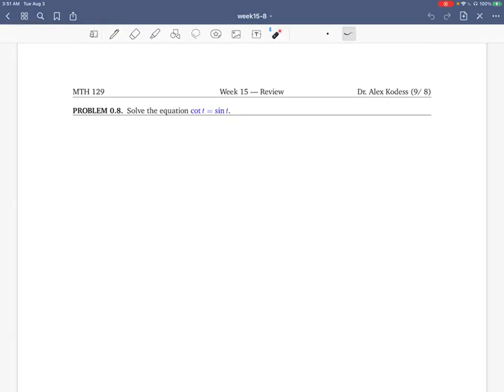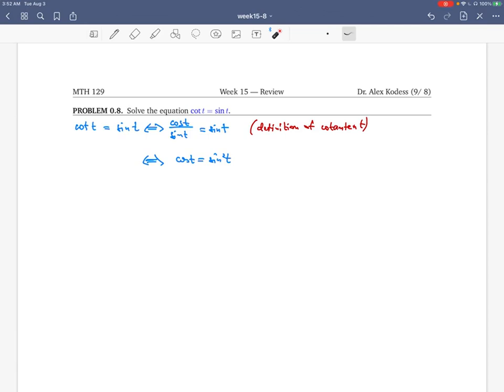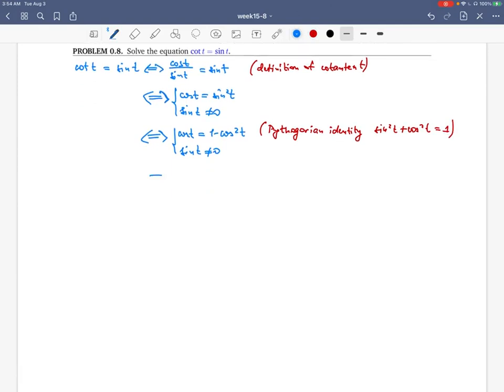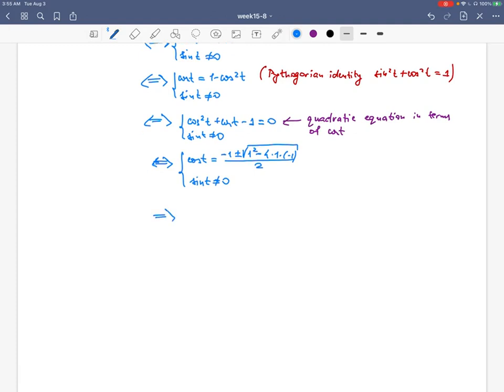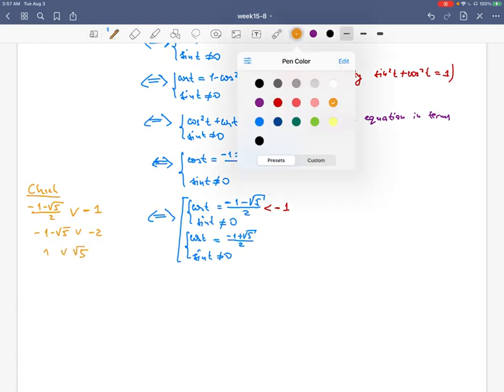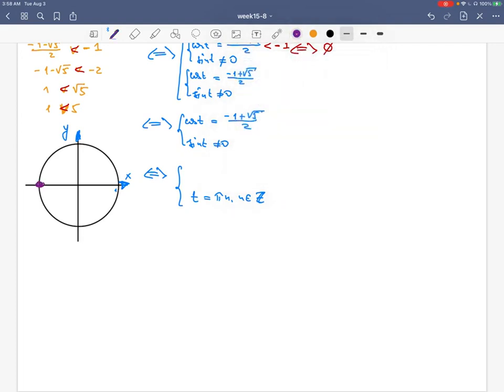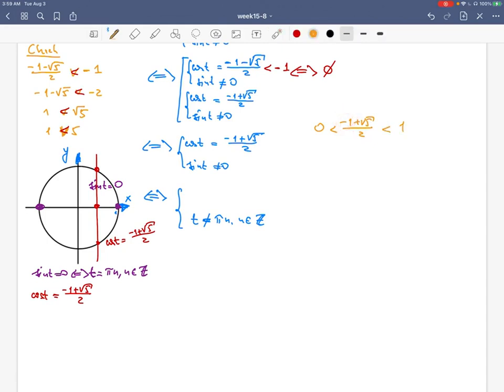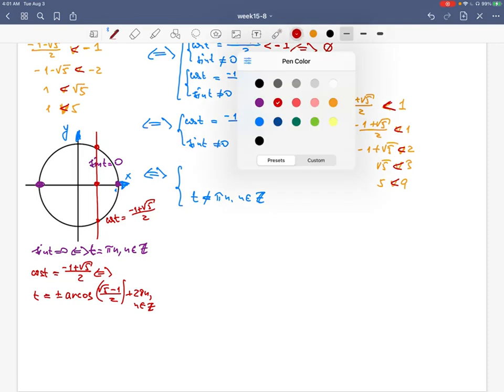Week 15: Final Exam Prep Problem 8 (Trigonometric Equations)